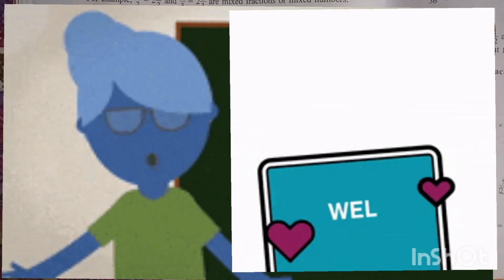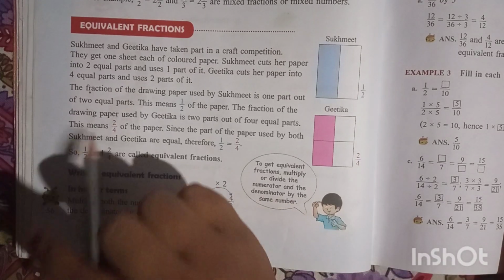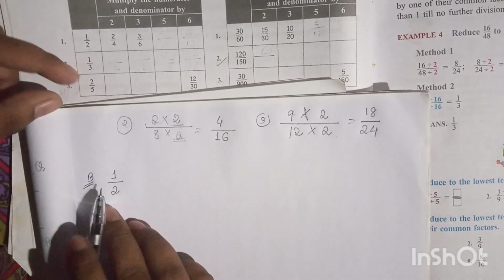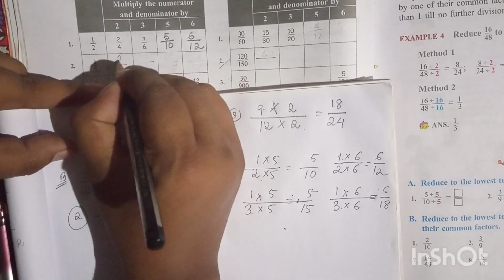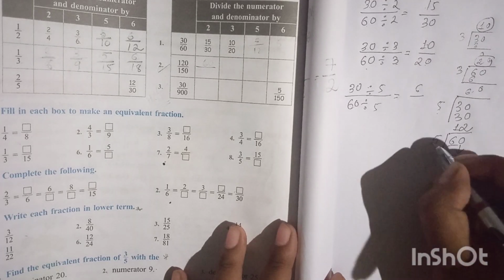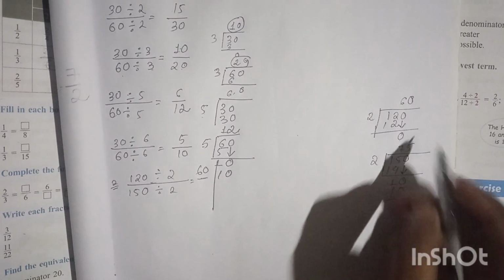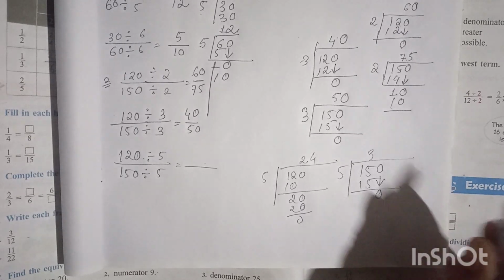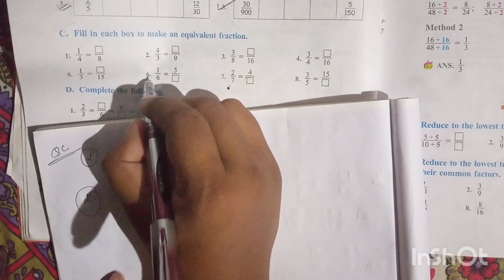class5 || mathematics || exercise 4.1 ( part 1) || fraction